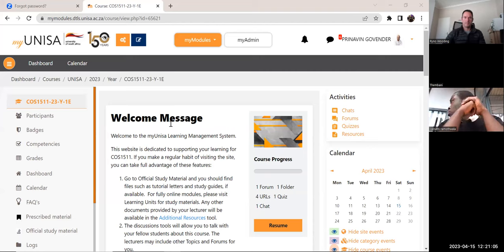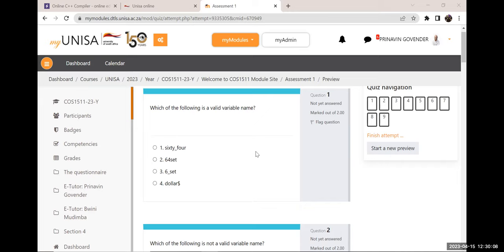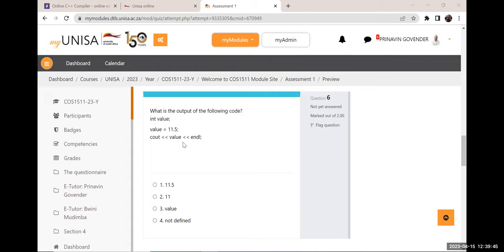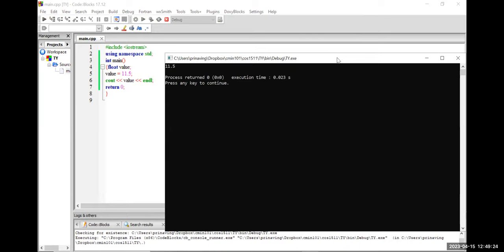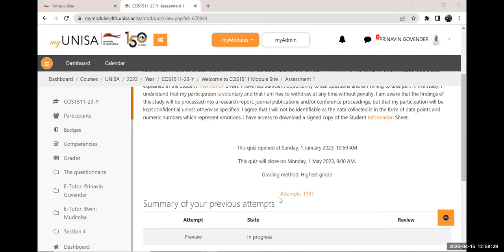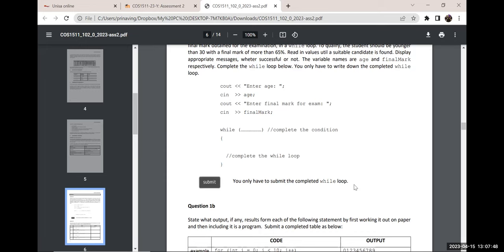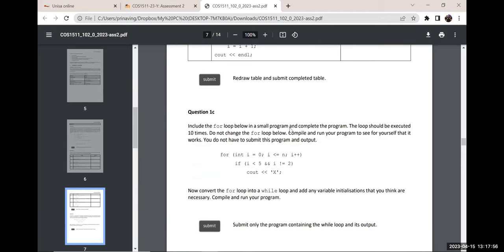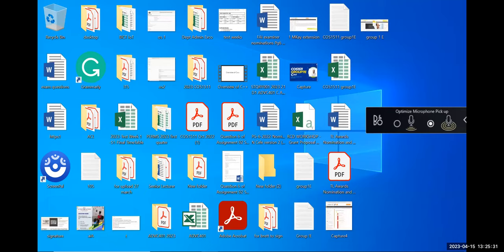COS15 11 Group 1E Saturday tutorial INTRO Assessment 1